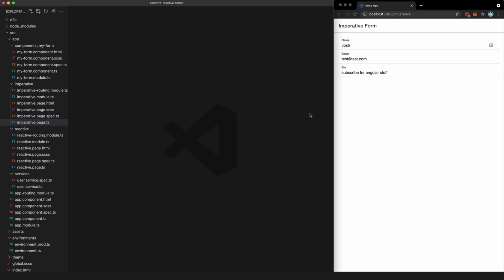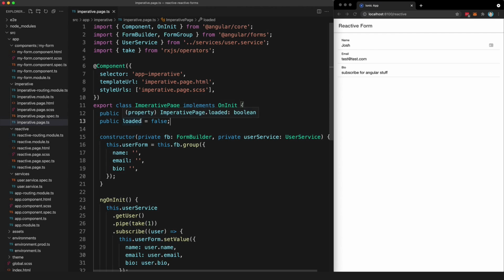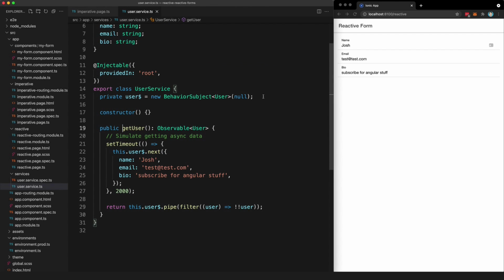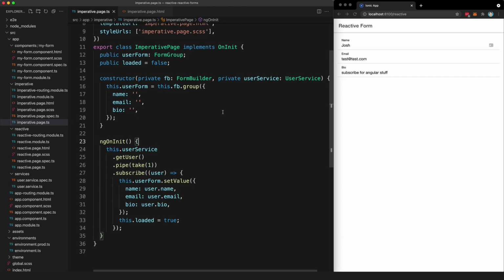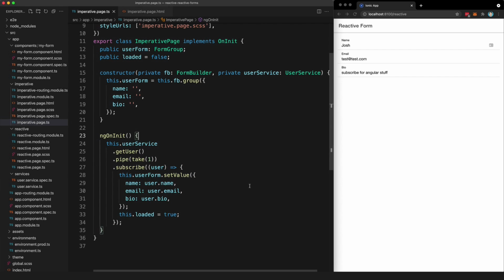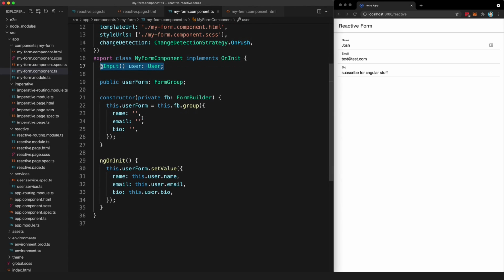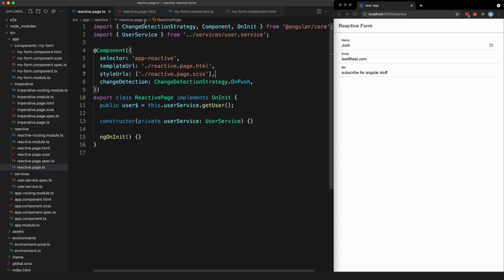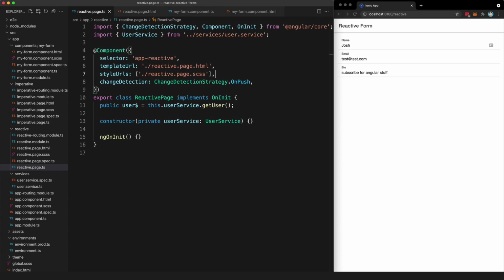A trick to make your Angular Reactive Forms more... *Reactive*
Today's video is about a cool technique to make your reactive forms more "reactive". It's also a useful technique to make your apps more reactive in general.

0:00 Introduction
1:16 Imperative Form
3:07 Reactive Form
6:15 Comparison